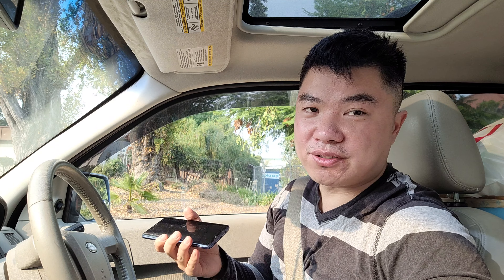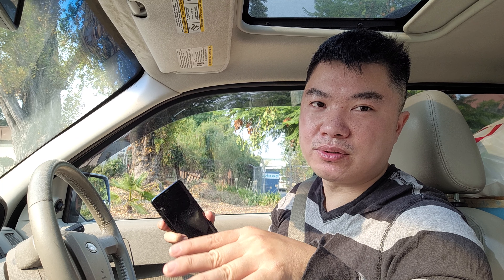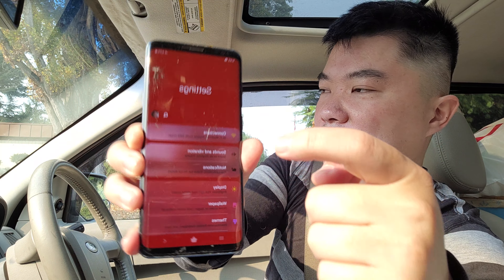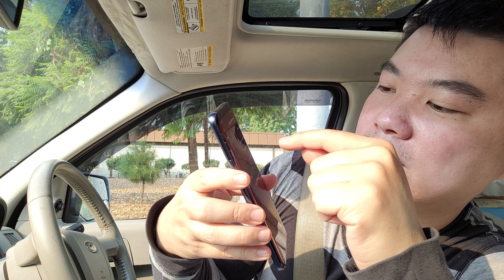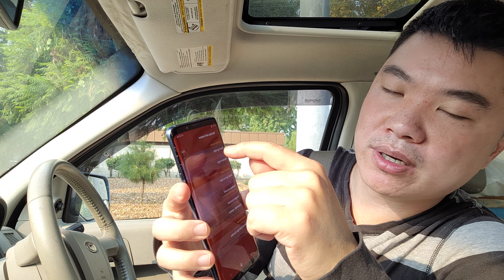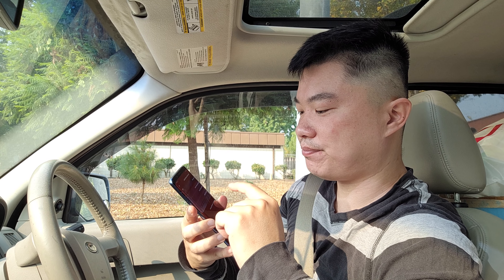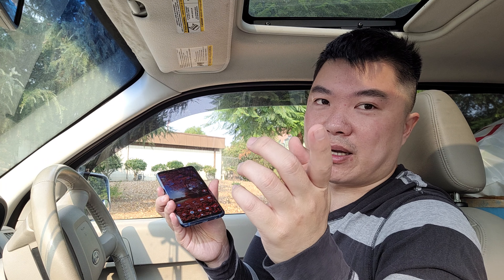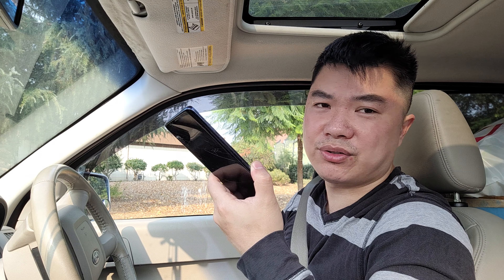How to backup Samsung phone